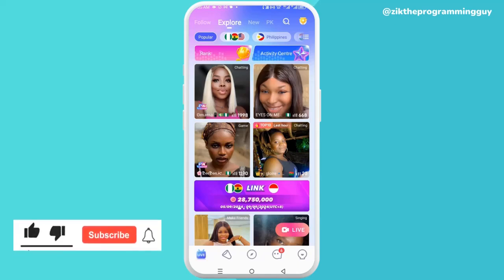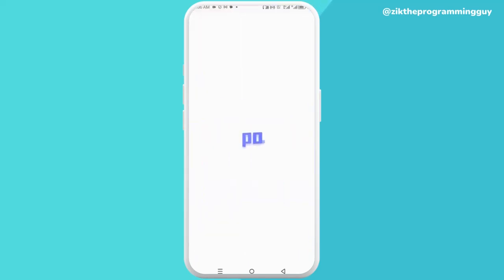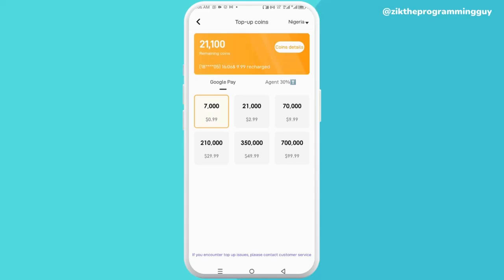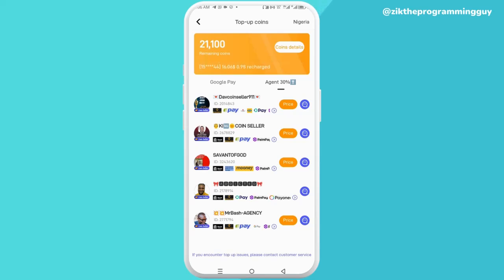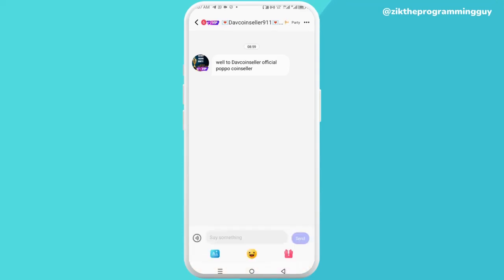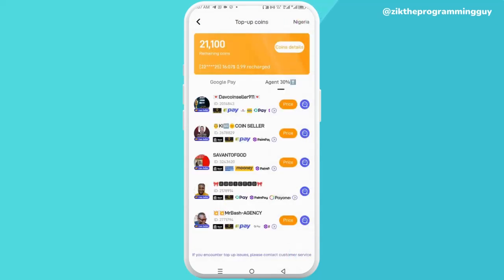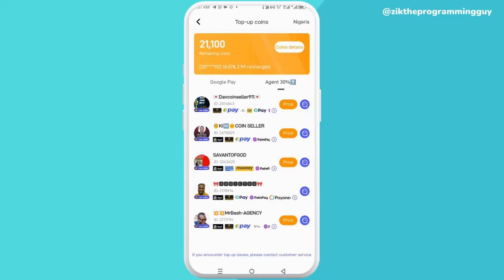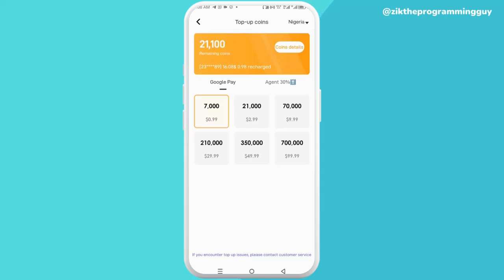How to Buy Coins On Poppo Live From An Agent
In this video i will show you how to buy coins from a trusted agent on poppo live app.